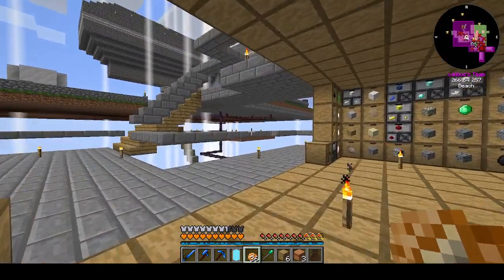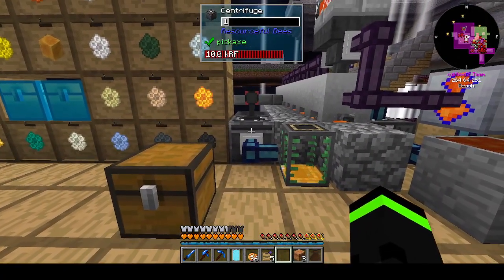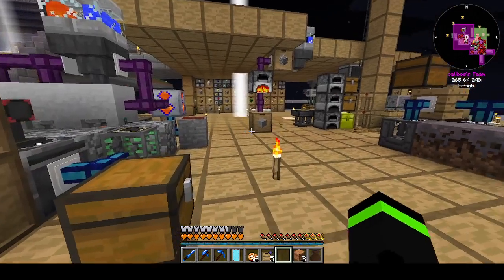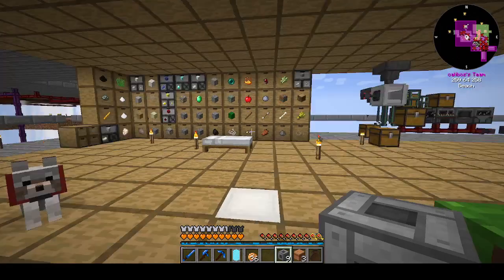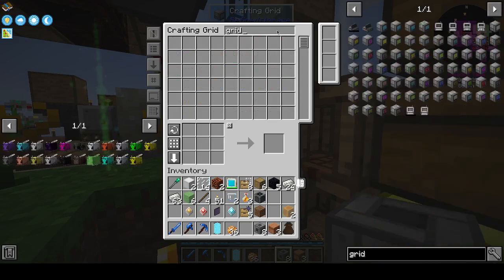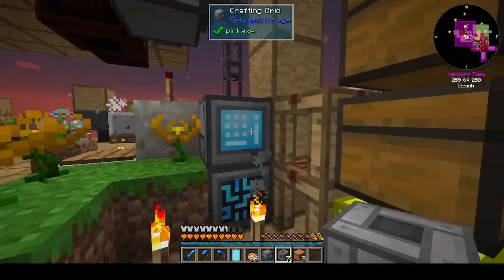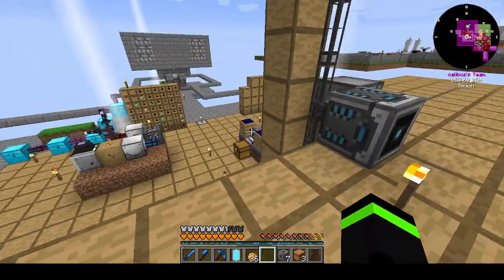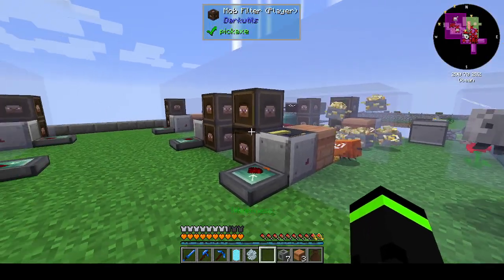Skybees Ep 88 The beginnings of Autocrafting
By Valdan